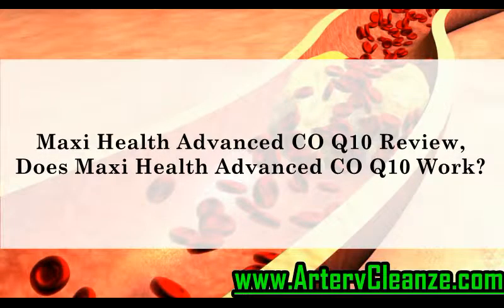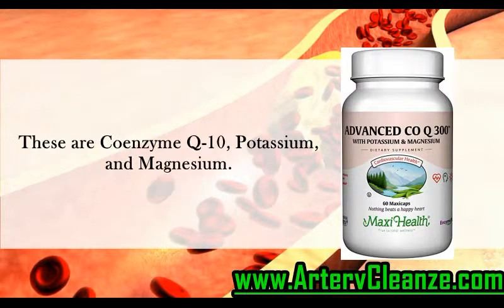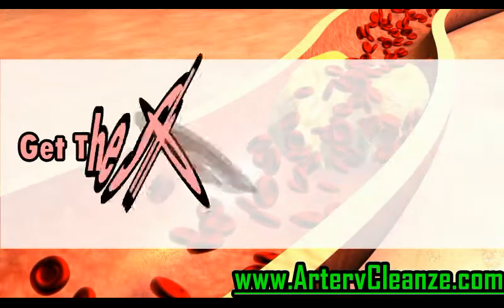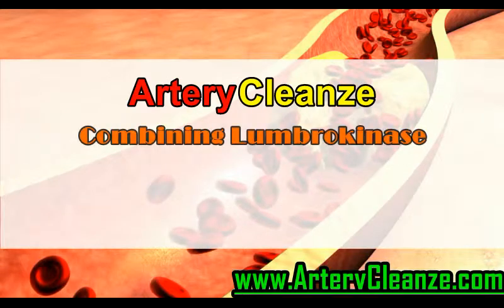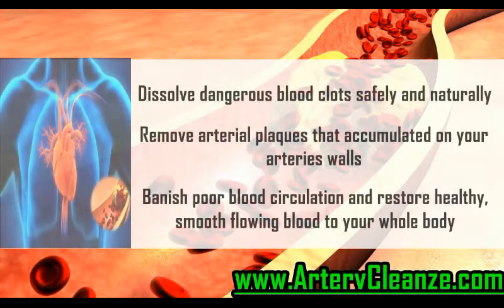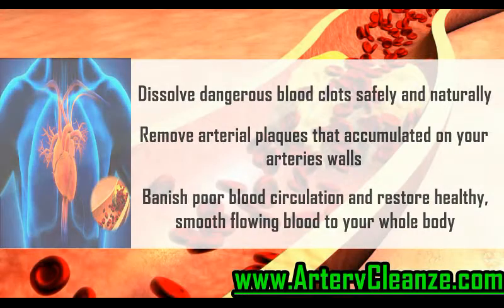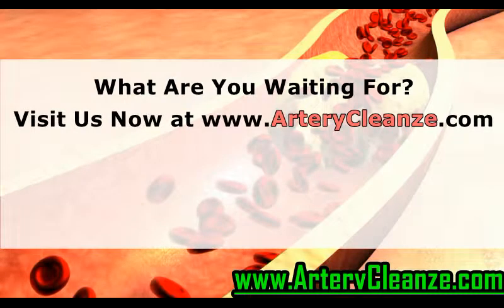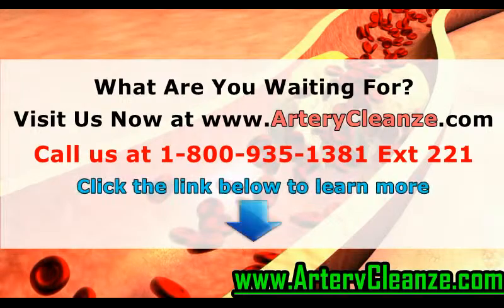Maxi Health Advanced CO Q10 Review, Does Maxi Health Advanced CO Q10 Work